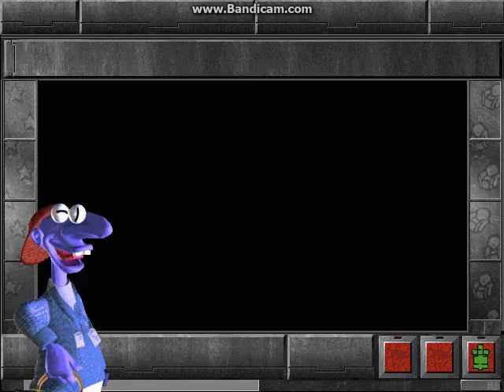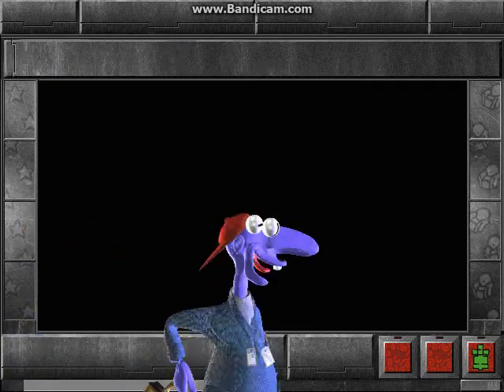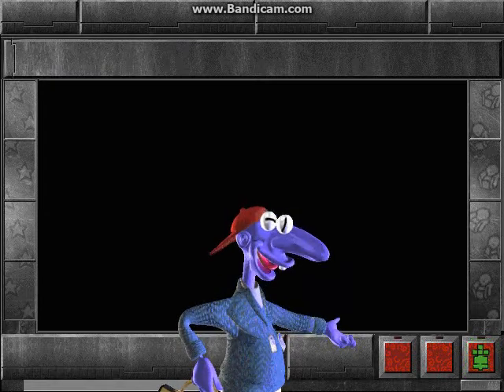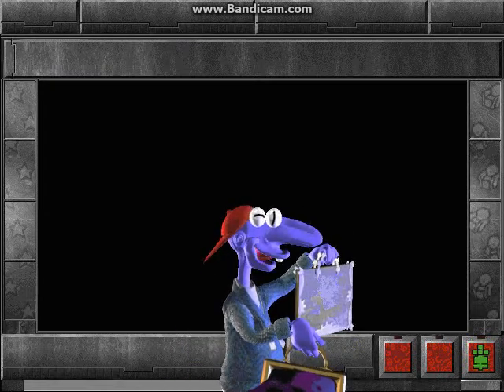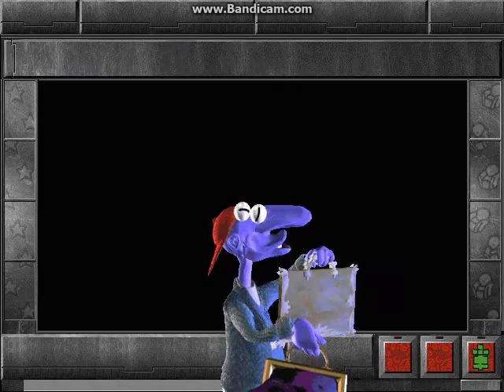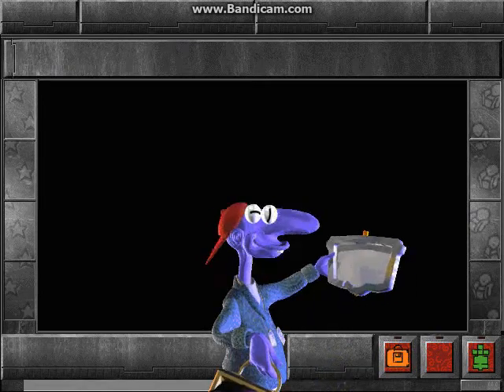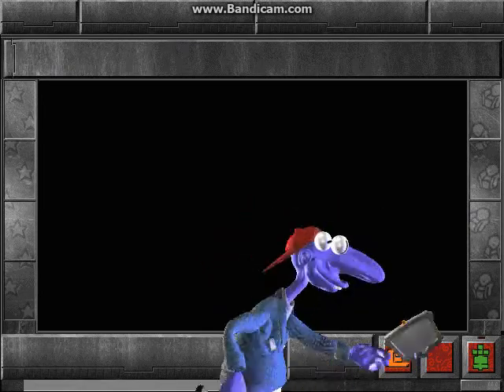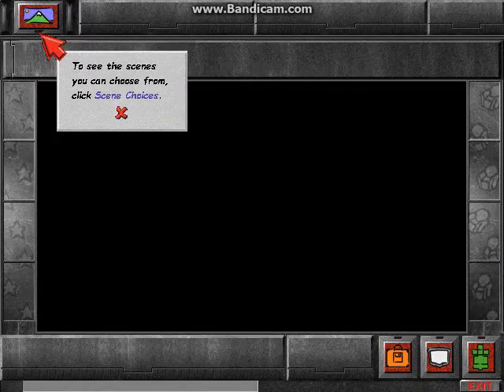3DMM "OOPS" Error Fix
So NO ONE has to go through the pain i went through
This INF file uninstalls a codec so 3dmm can run without the "Oops!" Error

Right click the file and click install